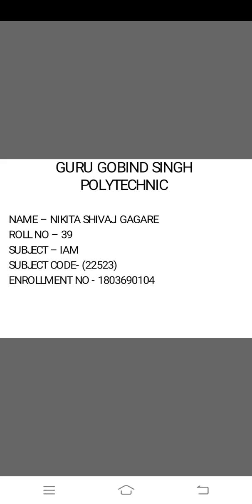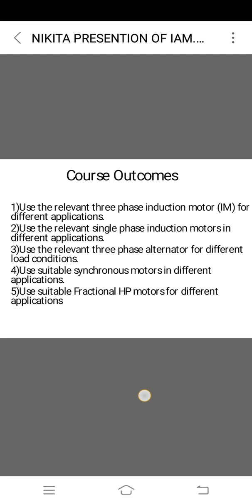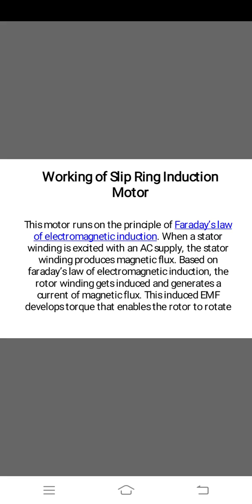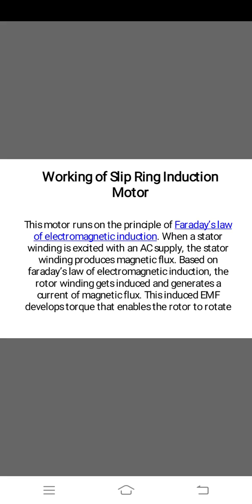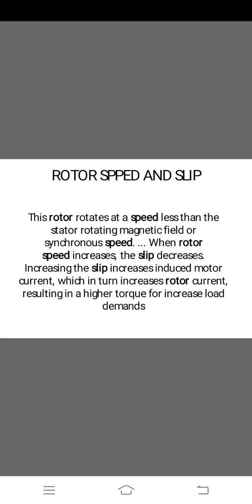Principals of Motors